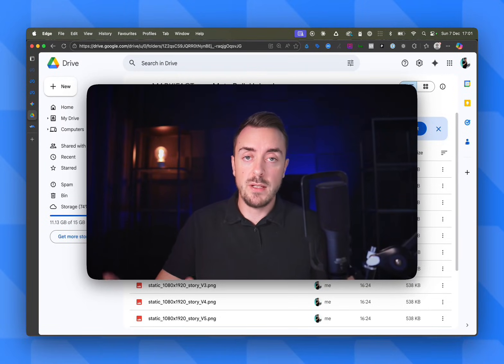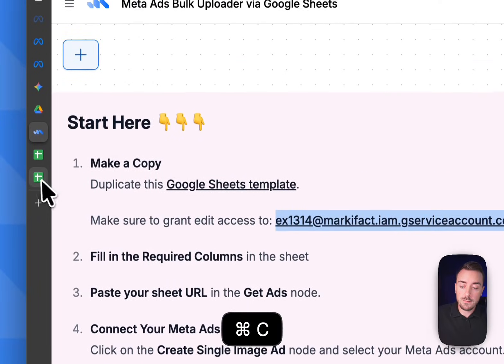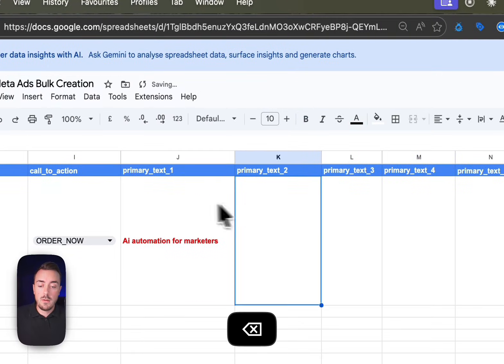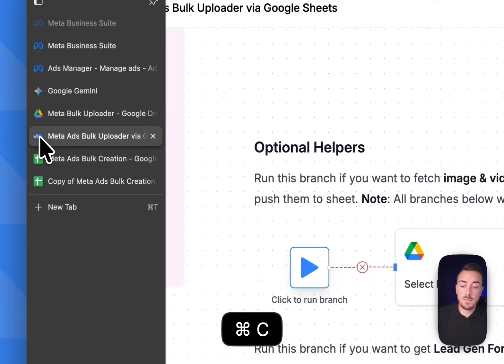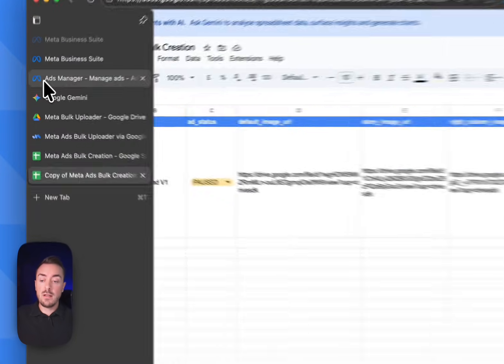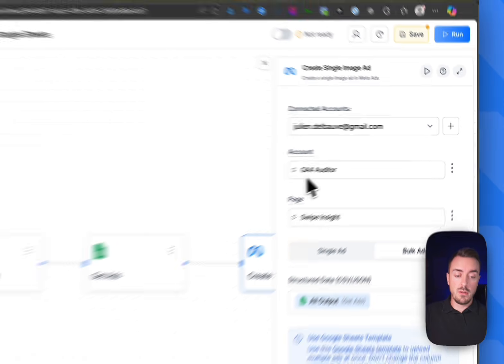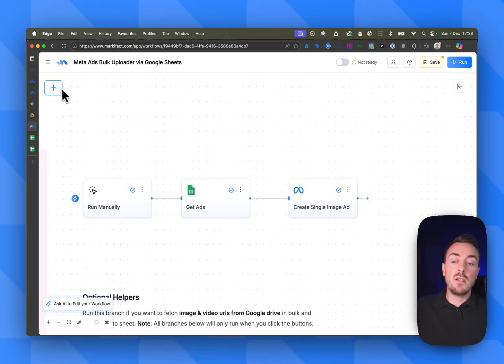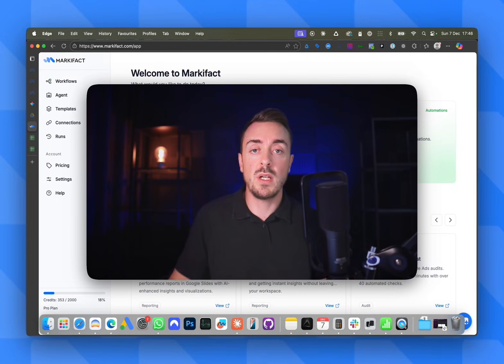Bulk Upload Meta Ads Creatives in Minutes (No Manual Uploading)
Uploading Meta Ads creatives one by one is slow, repetitive, and error-prone, especially when you manage multiple campaigns or clients.
In this tutorial, we show how to bulk upload Facebook Ads creatives using Google Sheets as the control layer, so you can push hundreds of ads into Meta without manual work.

This bulk upload workflow supports all major Meta Ads creative types, including:

- Single image ads
- Single video ads
- Carousel ads
- Lead ads
- Catalog ads
Flexible ads

Instead of manually creating each ad inside Ads Manager, you’ll see how to upload everything at scale and push it directly into Meta Ads in minutes.

You can run this exact workflow inside Markifact.

If you’re running Meta Ads at scale and want to eliminate manual creative uploads, this automation will save you hours every week.